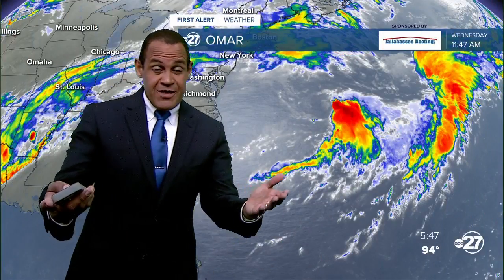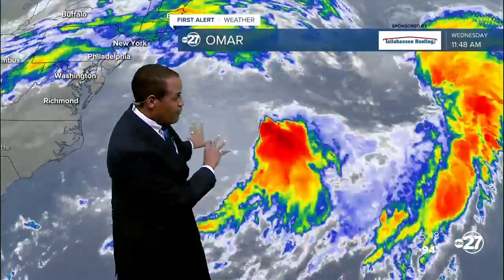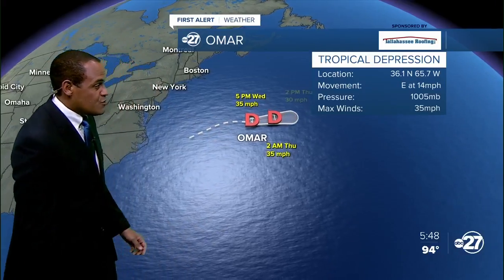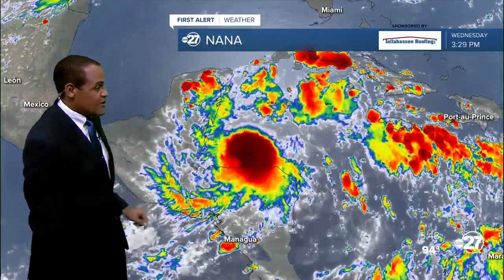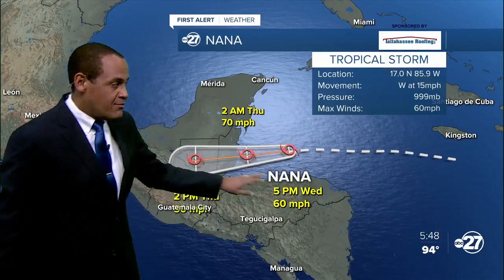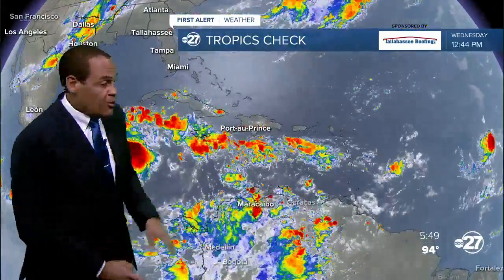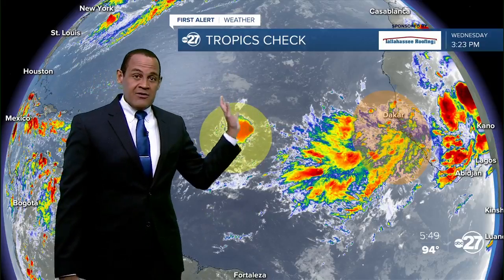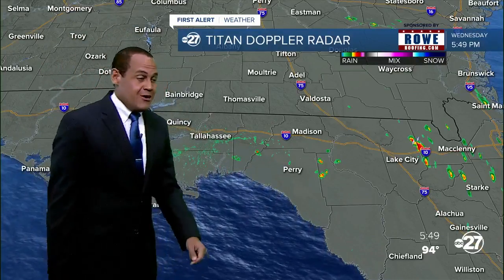First Alert Wednesday evening tropics check (09/02/2020)